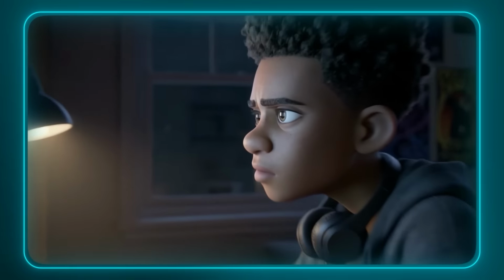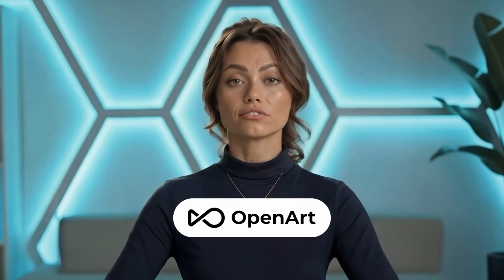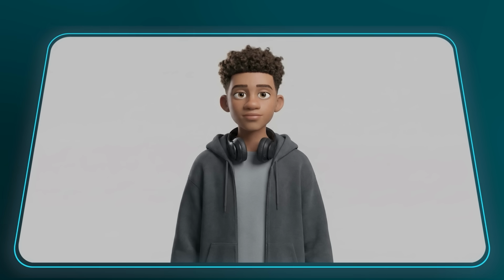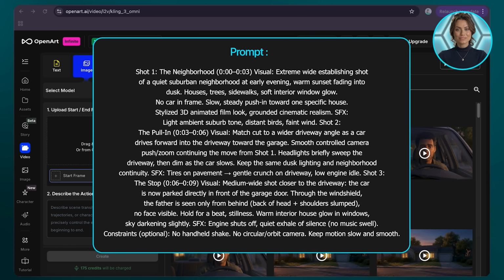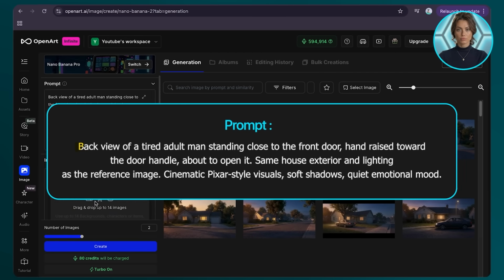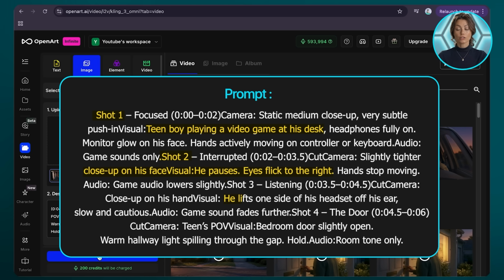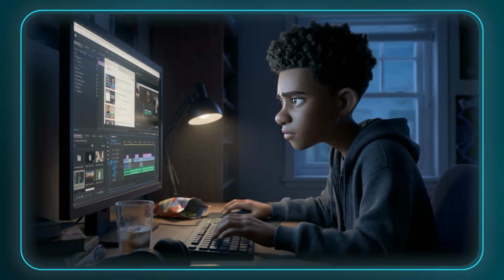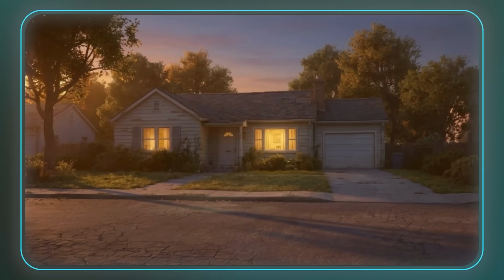Kling 3.0 + Nano Banana 2 = Crazy AI Animations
Learn how to make AI Animated Stories using Kling 3.0 and Nano Banana 2!

Hey friends, in this video I teach you how to make AI Animated stories using Kling 3.0 and Nano banana 2. It's actually much simpler than you think, and you create really high quality animations really quickly!